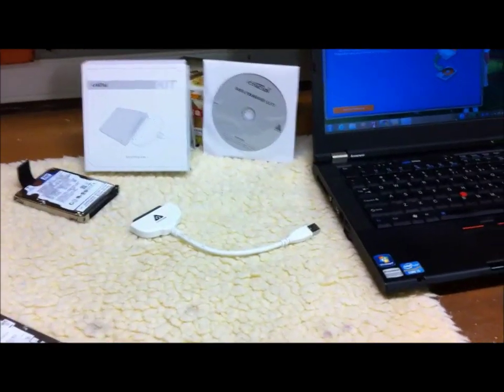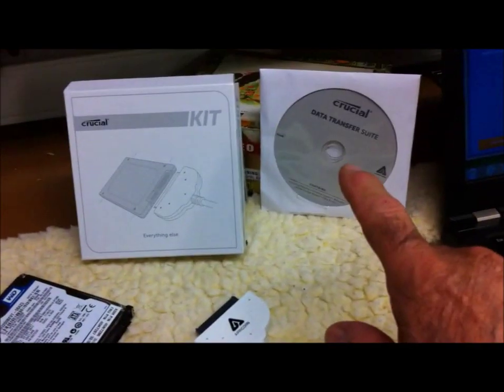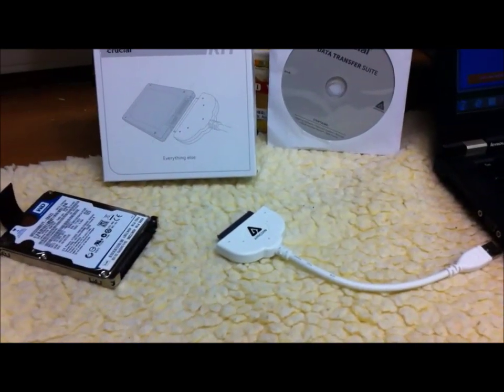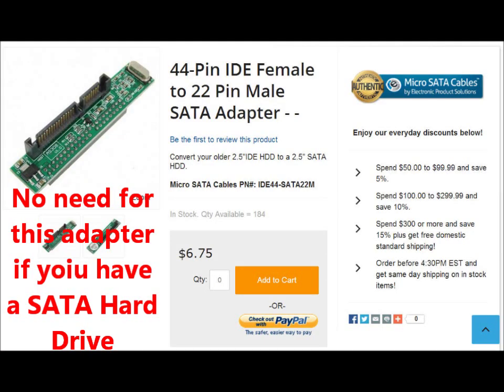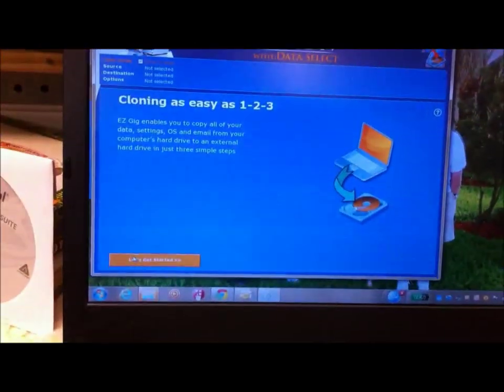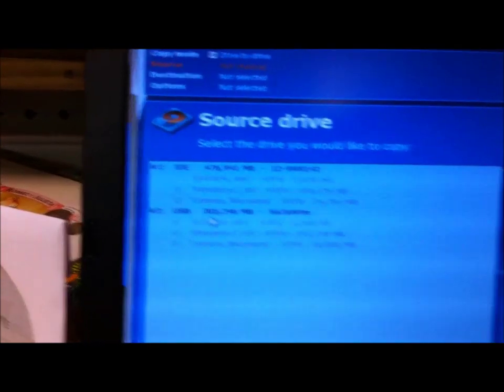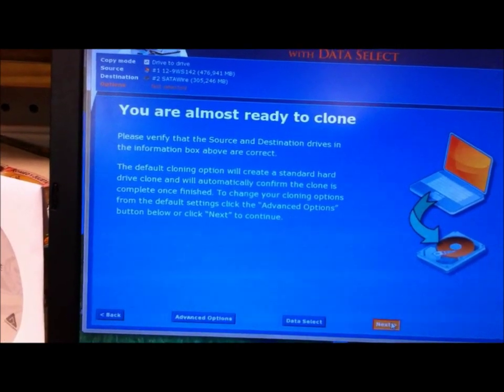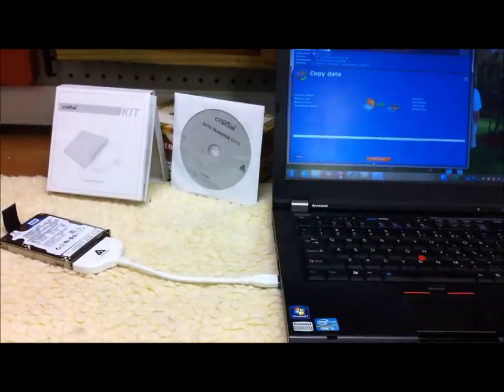Easy Hard Drive Back UP Kit ..Clone Your SATA or IDE Laptop Hard Drive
The kit contains one 3.0 USB to SATA cable and software. My laptop has a 300 GB HD and I wanted to back it up to a 500 GB HD. 54 minutes later and I had an exact cloned copy of my original HD for a back up, after a few clicks you're done, it's so easy to do!

The kit description says it's Compatible with Windows 8, Windows 7  Windwos XP and  Vista. I have Window 7 on one laptop and XP on another and it worked flawlessly!
If you have an IDE type Hard Drive you will need the 44-Pin IDE Female to 22 Pin Male SATA Adapter

For SATA hard drives all you will need is this kit... Crucial Easy Laptop Install Kit for 2.5-inch hard drives.

You can buy the cable here on ebay and then download the software free